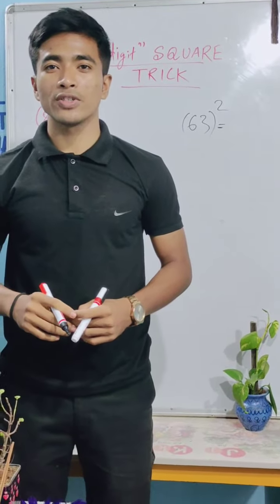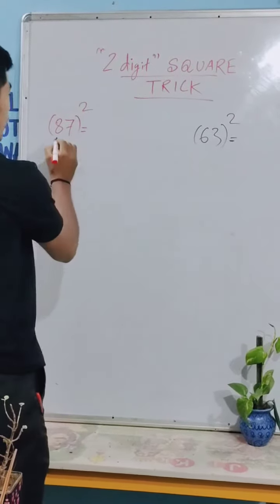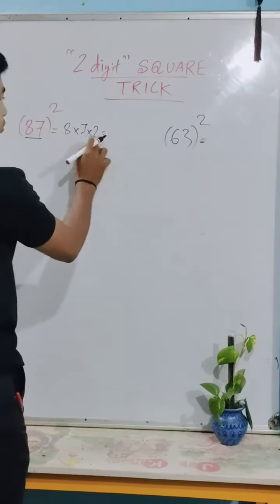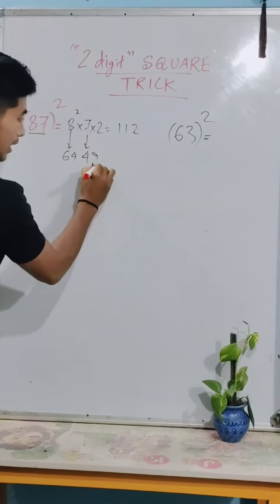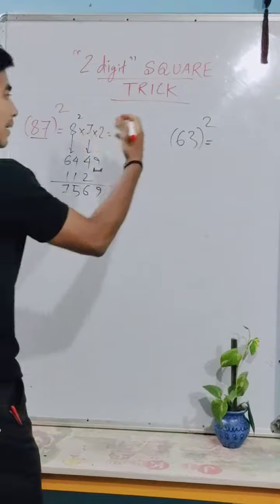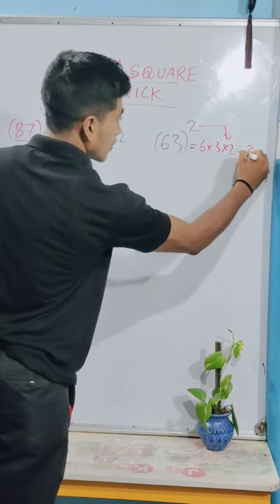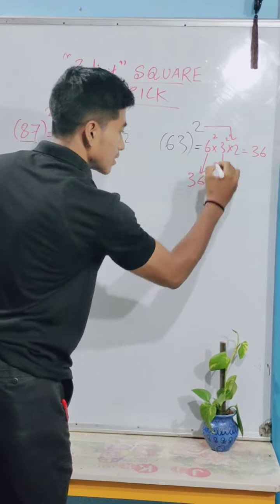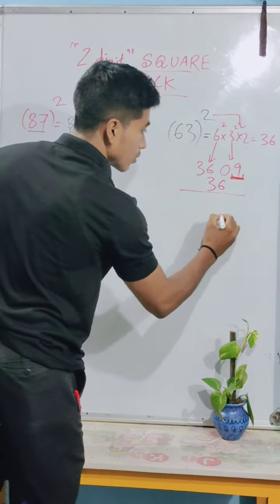Square Trick for any 2 digit number, আপুনিও শিকি লওক!